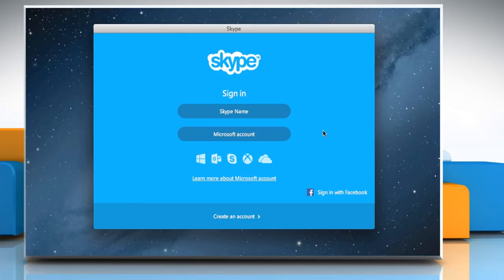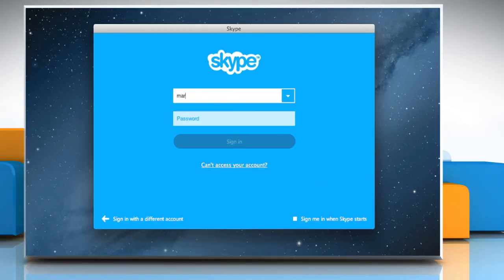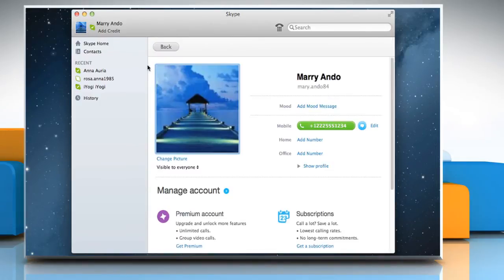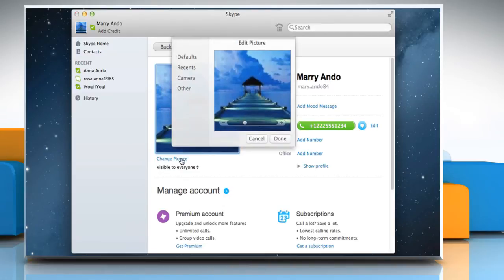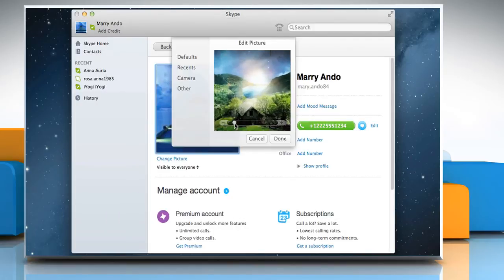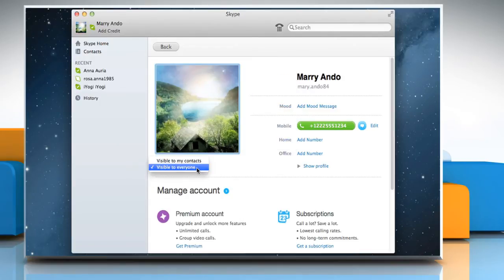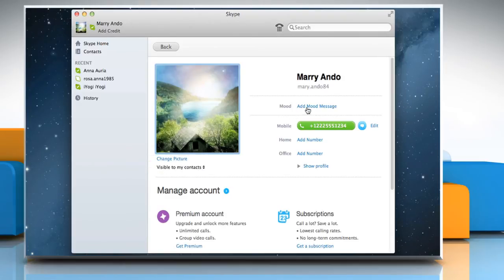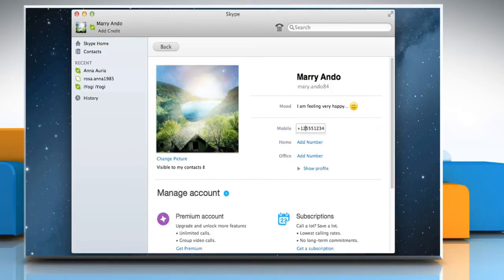How to Update your Skype Profile on Mac®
Do you want to change the personal information provided by you in the profile section of your Skype® for Mac® account? If you wish to update your Skype® profile then follow the easy steps shown in this video.